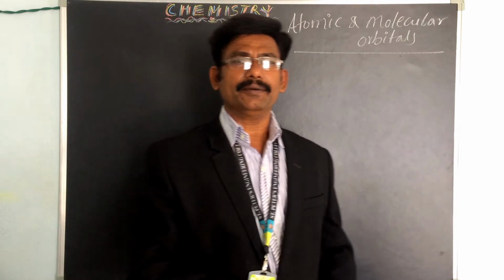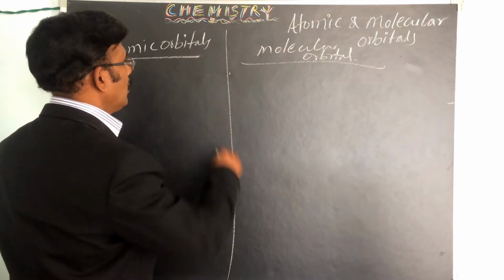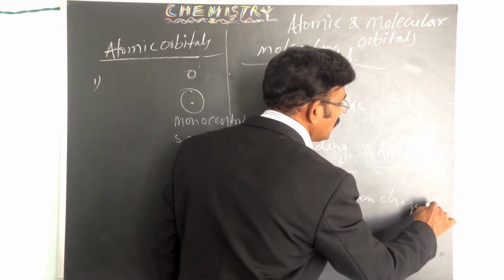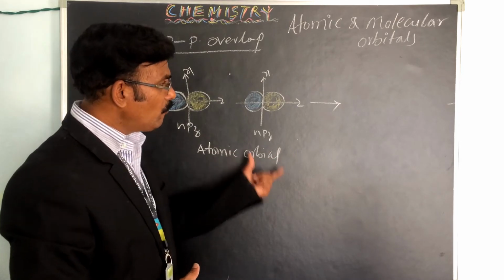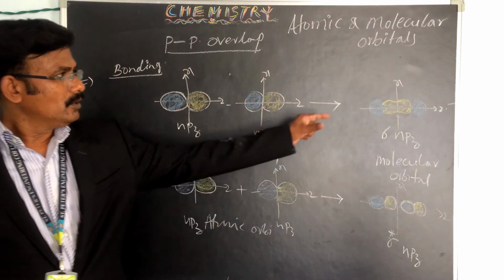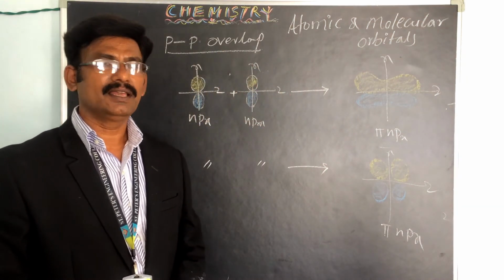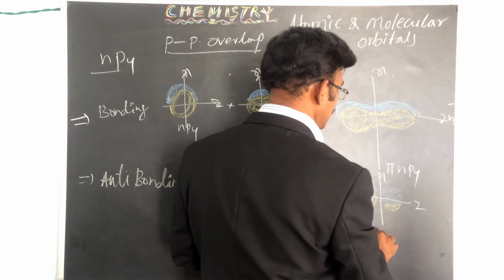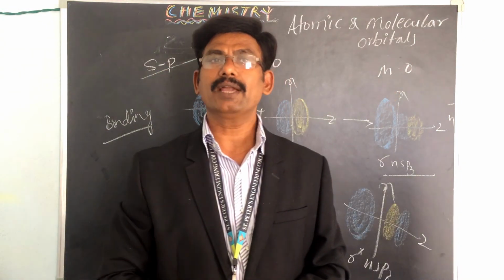2. Atomic and molecular orbitals -Unit-II